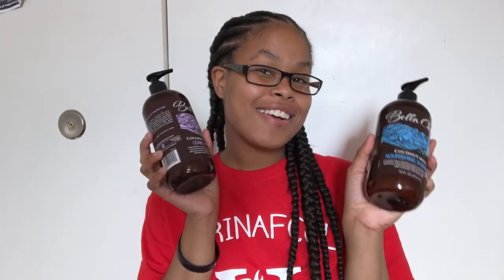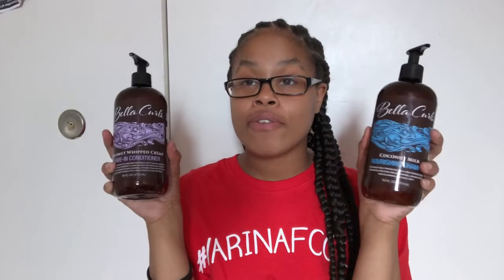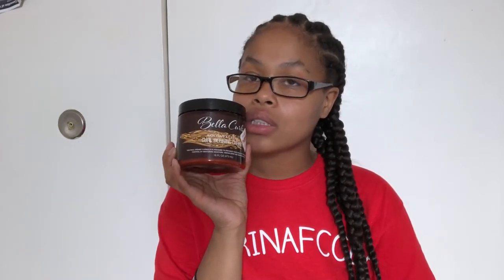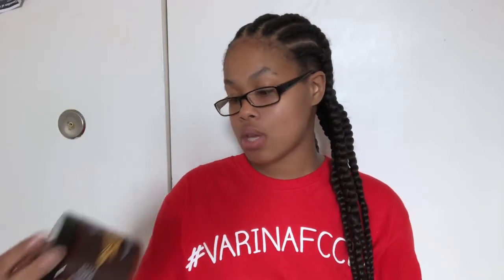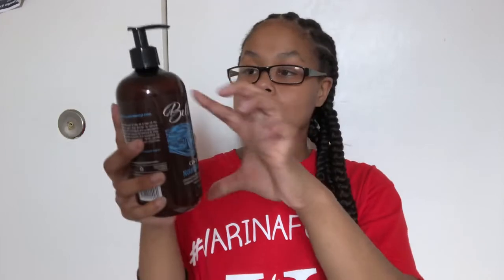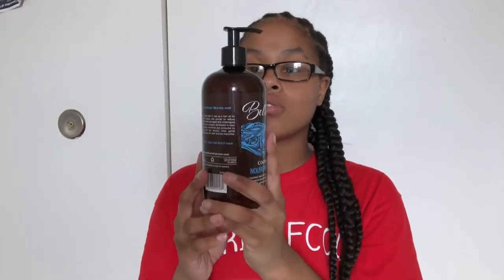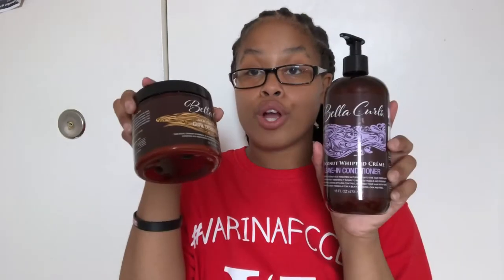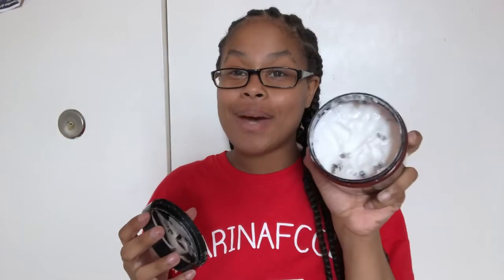Hair Review On Bella Curls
SC: Tricebvby